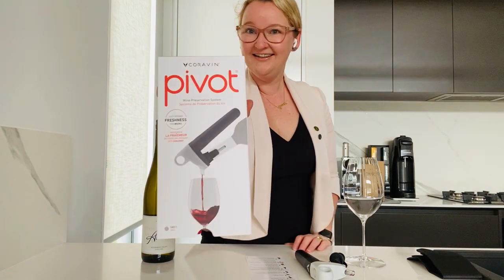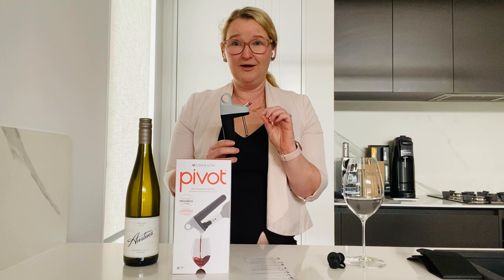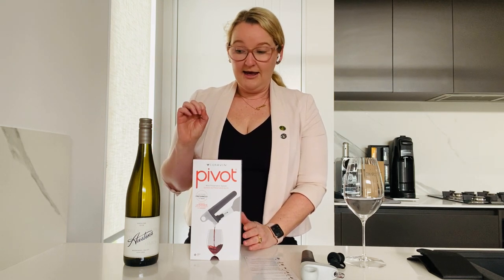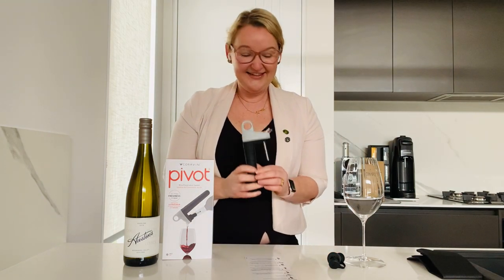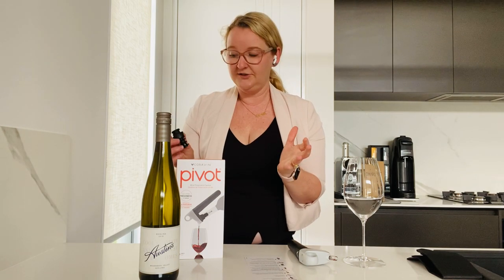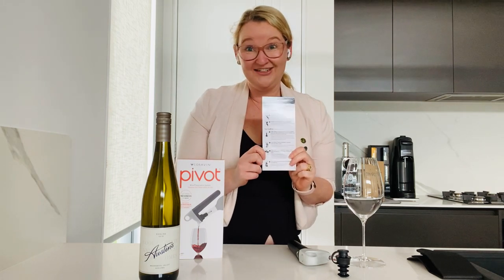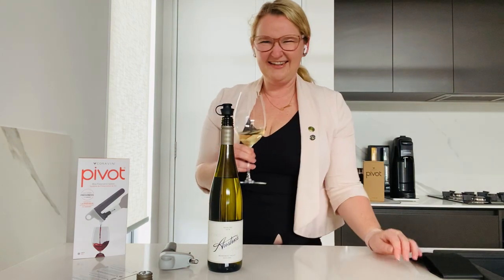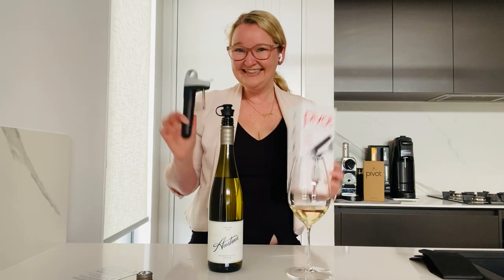Coravin Pivot: What is it, how to use it and my thoughts on it 🍷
Introducing the new affordable Coravin Pivot wine preservation device which can keep your opened bottles of wine for up to 4 weeks once they are opened!

In this video I spill all the juicy details alongside showing you how this funky device works.